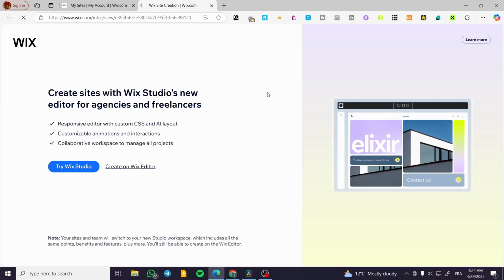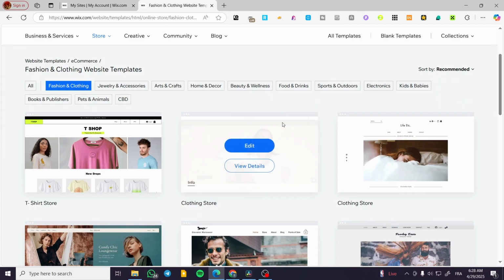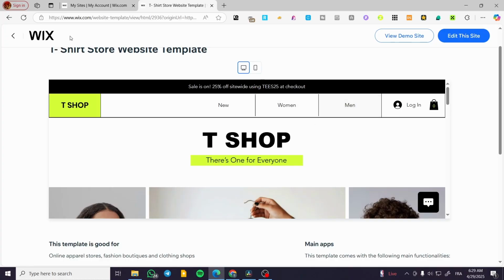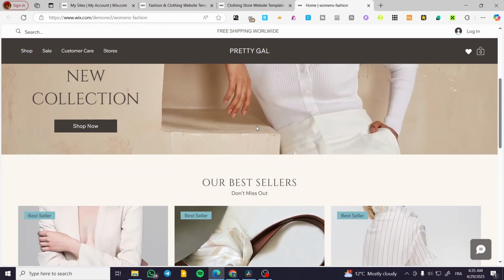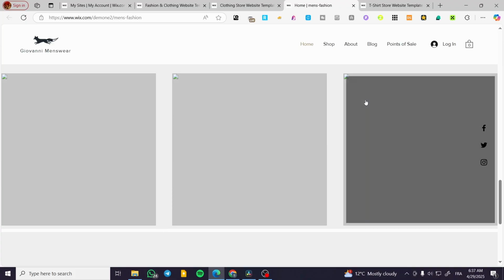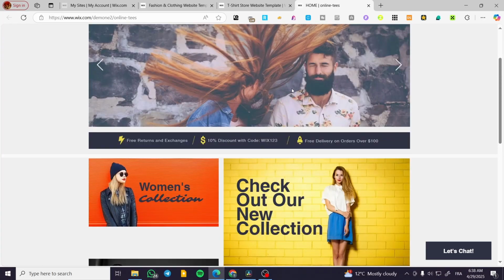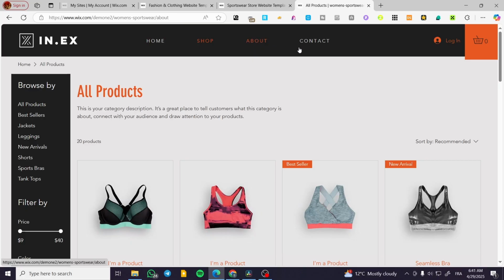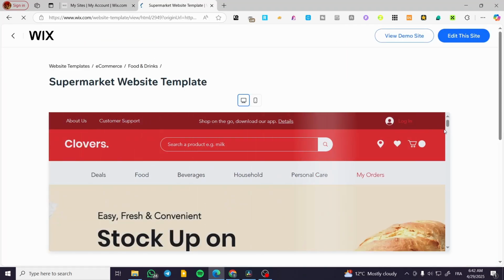Best Wix Templates For Fashion and Ecommerce Website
If you are looking for a video about Best Wix Templates For Fashion and Ecommerce Website, here it is!